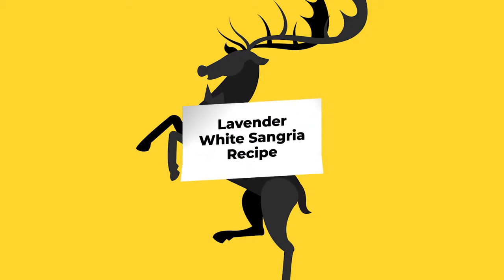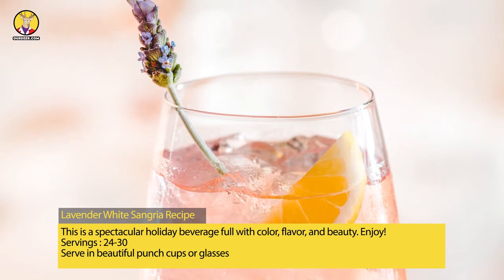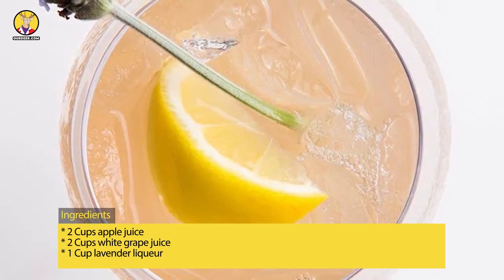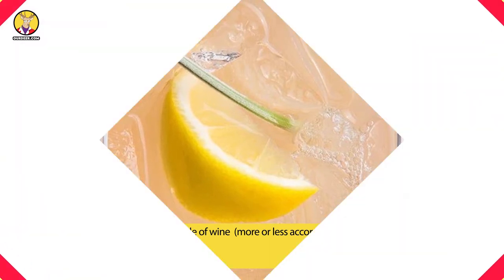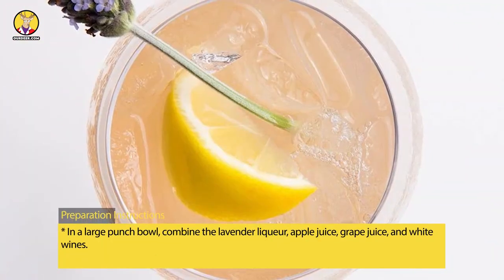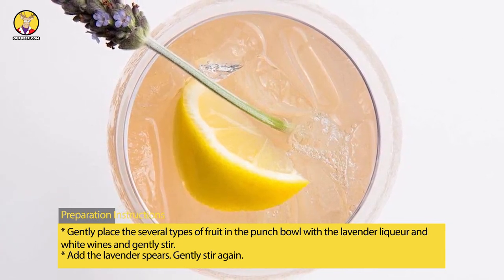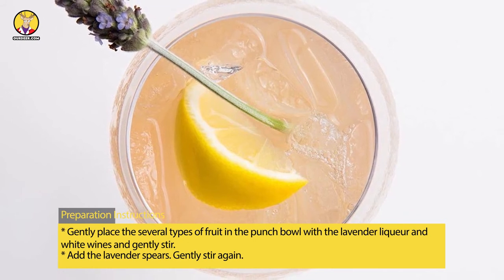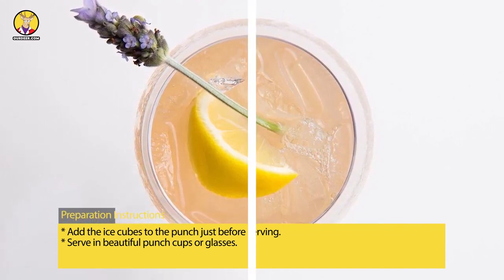Lavender White Sangria Recipe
Here’s what you need to know about Lavender White Sangria Recipe